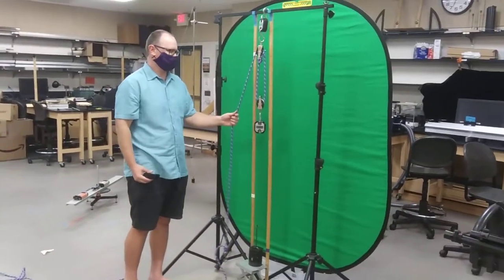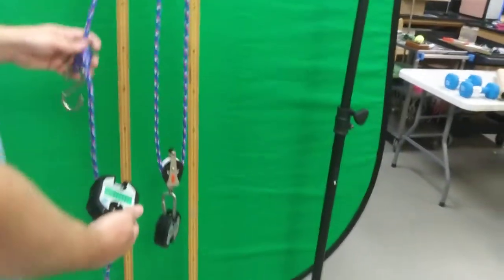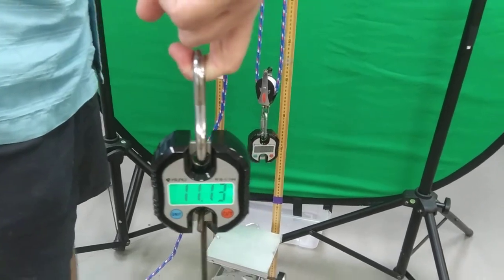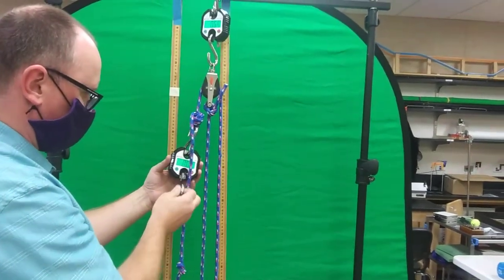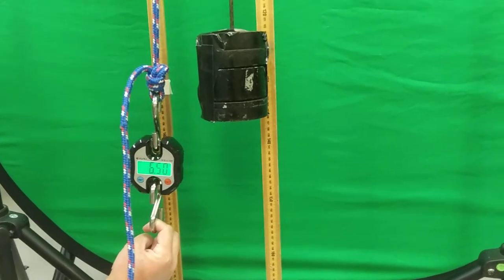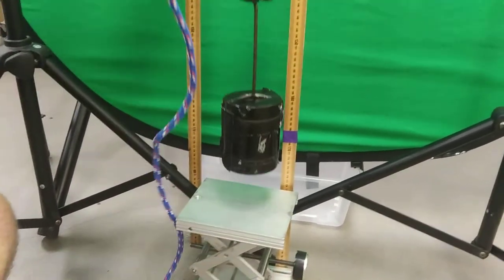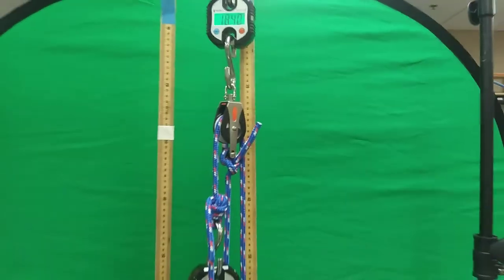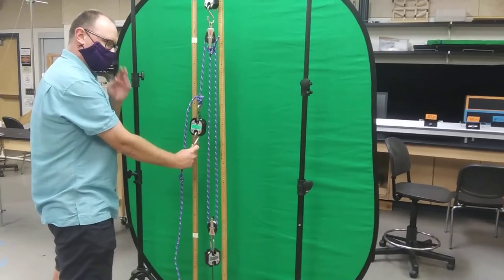Block and tackle pulley system